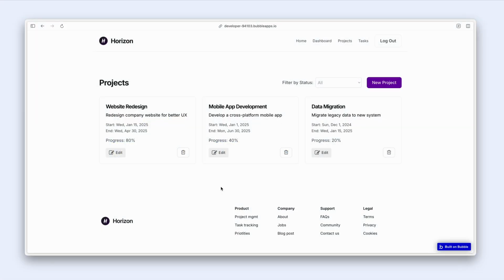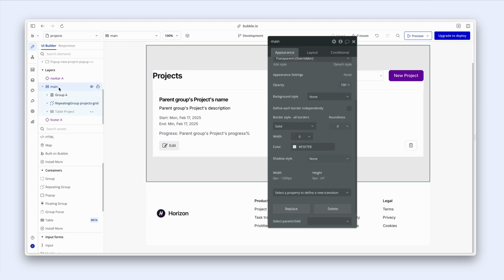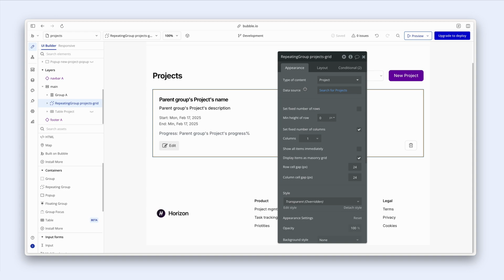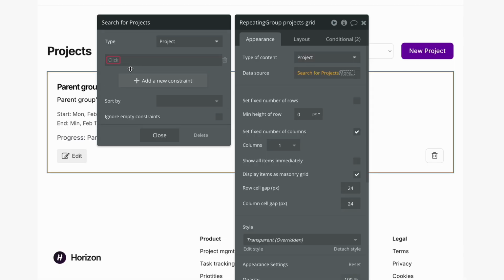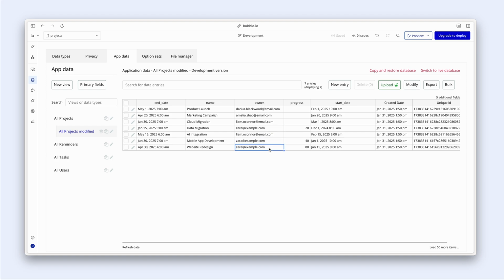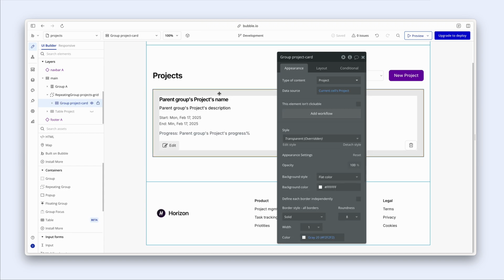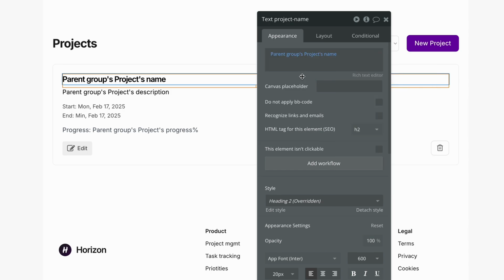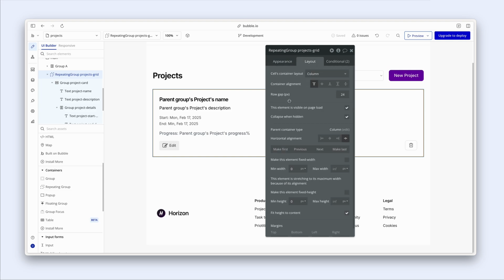Display data in a list: Bubble basics for AI builders (Lesson 3.3)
This is lesson 3 of section 3 (Start Working With Data).

You just generated an app with Bubble AI — what’s next? In this course, Bubble instructor Gregory John shows you how to iterate and scale using Bubble’s drag-and-drop visual editor.

Nailed the basics? Get to know Bubble inside and out by learning to build a full app from scratch